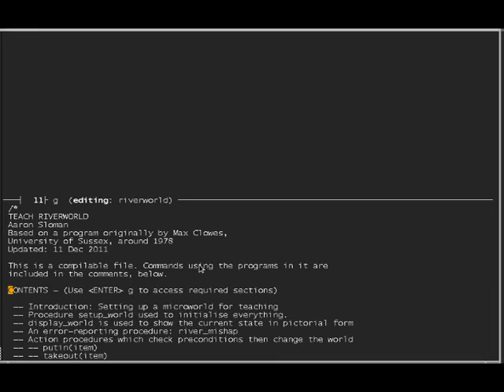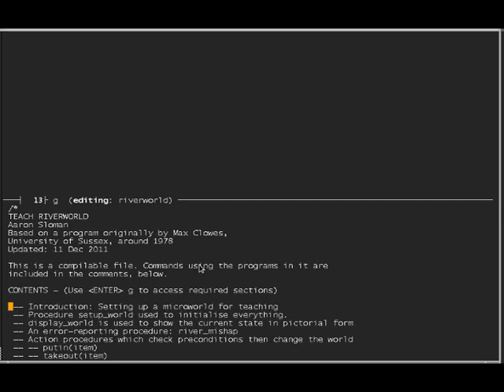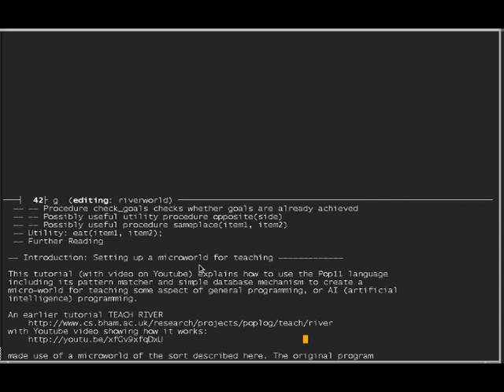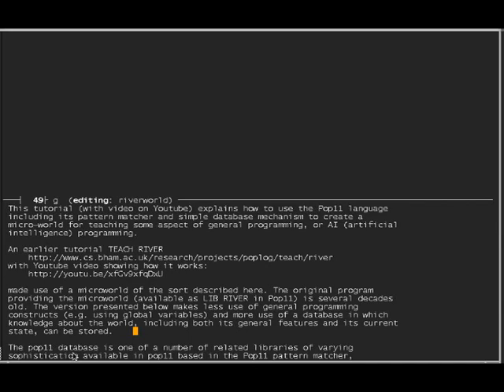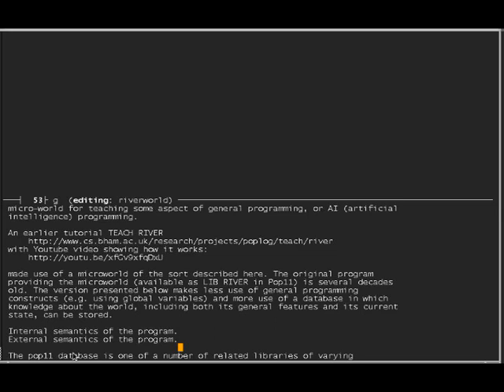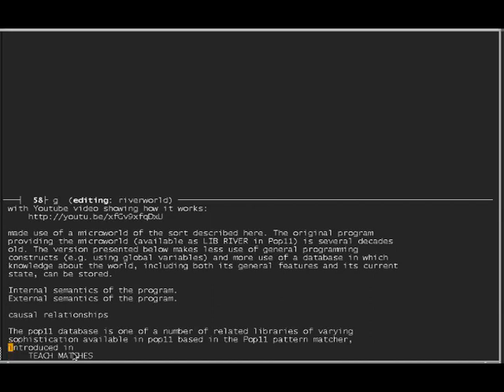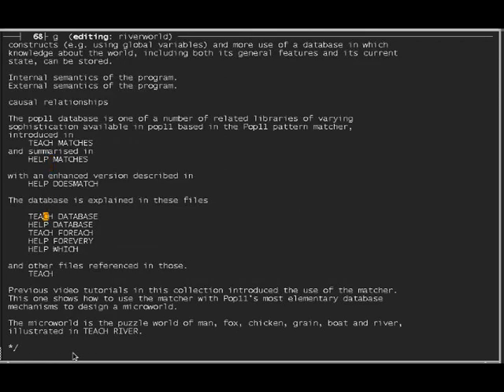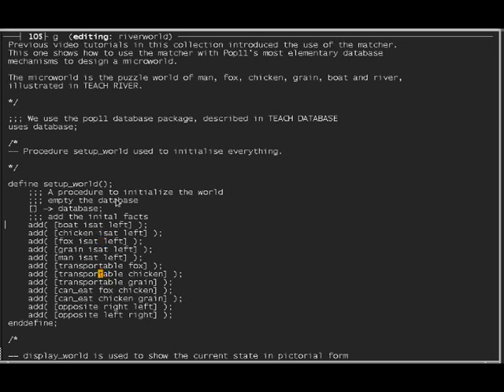Using pop11 to create a microworld for student programs to operate on (riverworld -revised )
An earlier tutorial file (Riverworld in Pop11: introduction to programming) demonstrated how a micro-world involving a man, fox, chicken and grain with a boat that holds two items and a river to cross could get across the river, subject to the constraints that the boat can hold only the man and one other item at a time, and the fox should never be left on a bank with the chicken if the man is not there, and the chicken should not be left alone with the grain if the man is not there.

That tutorial attempted to demonstrate that the river-crossing microworld could be used to teach absolute beginners some of the elementary aspects of programming, in an intuitive setting.

In contrast, this (also unscripted) tutorial aims at showing teachers how to create such a microworld using features in Pop11 that allow programs to create, interrogate and alter a simple database, implemented as a list of lists. Procedures can be written that simulate perceiving the state of the world and acting on the world, and some of the manipulation procedures can be used to encode the causal laws and constraints of the world.

Such a world can then be used in a variety of contexts for student exercises, e.g. natural language interaction relating to the world, planning, problem solving, reasoning, etc. The tutorial is merely an introduction. There are many directions that can be taken, depending on the educational goals, the background and interests of the students and their abilities.

The poplog system, used for this tutorial is described with examples of teaching materials

NOTE: because this tutorial was unscripted, I made some minor errors which could be confusing to viewers. I therefore used PiTiVi to remove about a minute from the original. This is the new shortened version.

Installed 13 Dec 2011
Aaron Sloman
University of Birmingham, UK

Created using RecordMyDesktop on PC running linux (Fedora 15).
Edited using PiTiVi